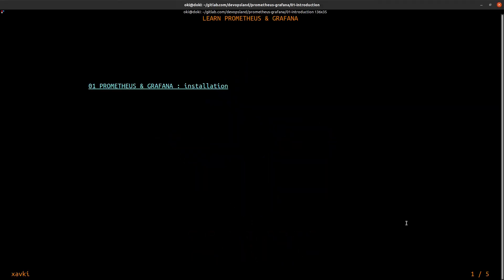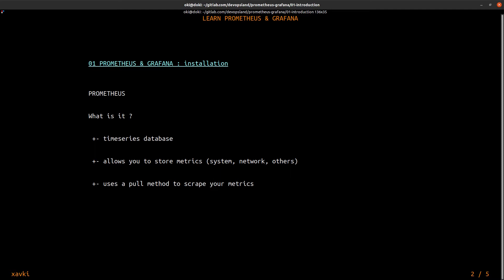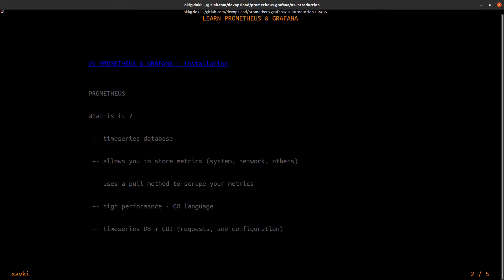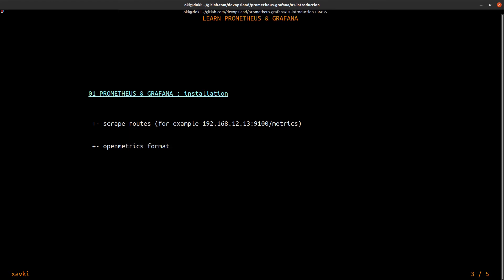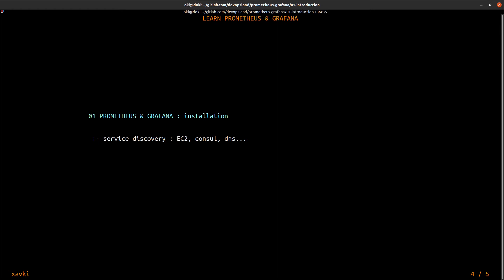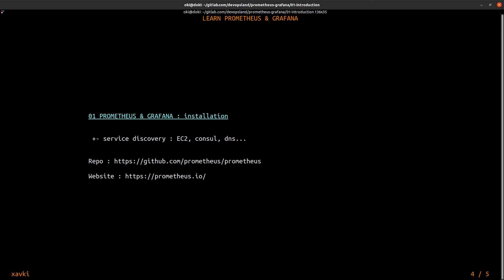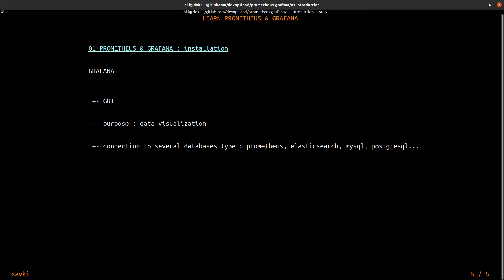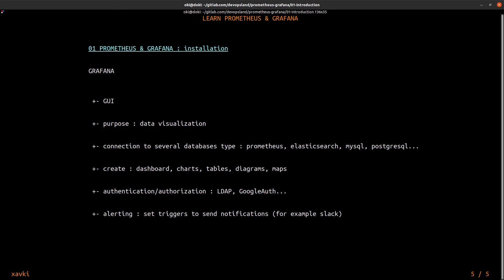Introduction - What is it ? Why ? - Prometheus Grafana 01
Prometheus is a great and very known well timeseries database. It allows you to store many metrics et request easily your datas. The prometheus engine uses a scrape method (pull method) to collect your metrics on all your servers with the openmetric format. You can store many styles of metrics : system, network, services... You can request prometheus with the promql language.

Grafana helps you to exploit the prometheus database. With this GUI, you can create many types of visualization with your metrics : charts, tables, maps, diagrams, dashboards... grafana can be connected to many database engines : mysql, prometheus, elasticsearch, postgresql, sqlserver, influxdb...